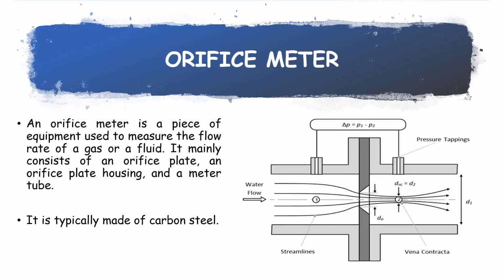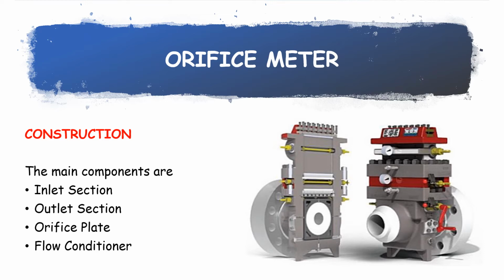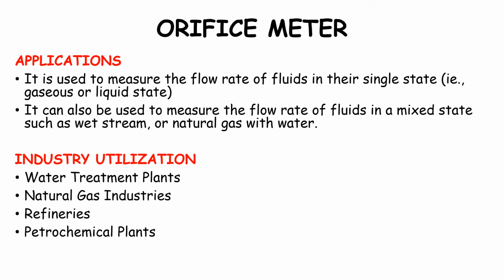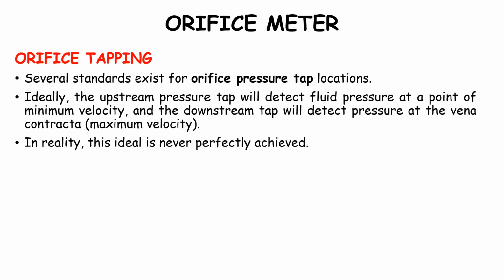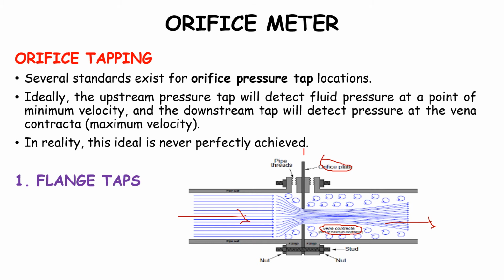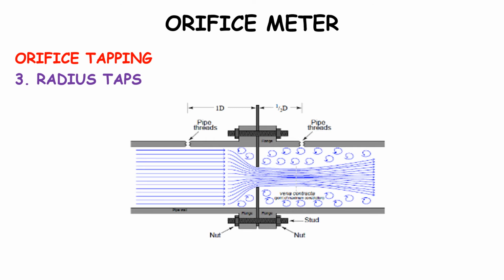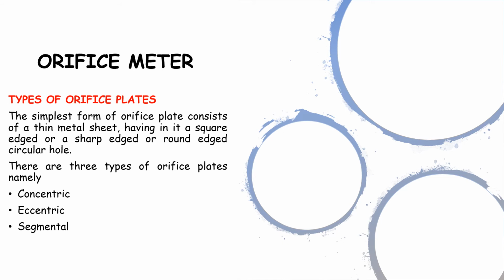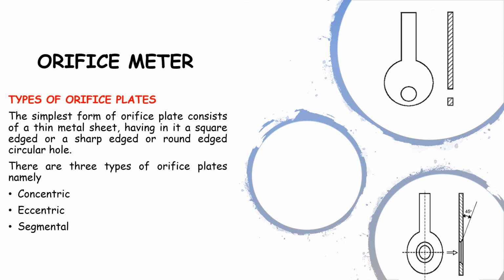ORIFICE METER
T. MERLIN INBAMALAR